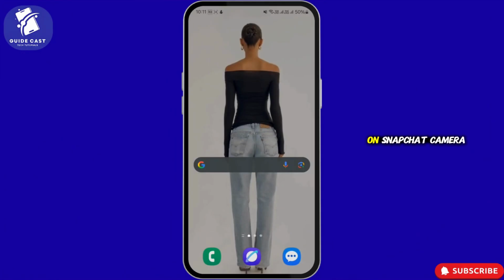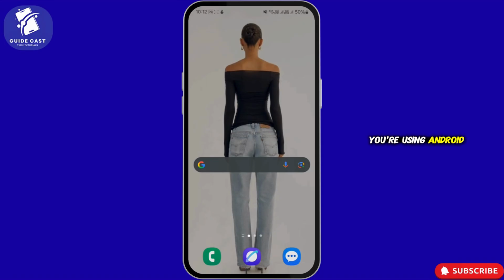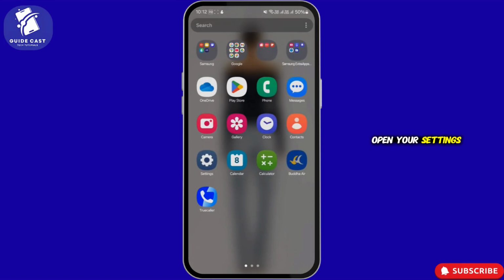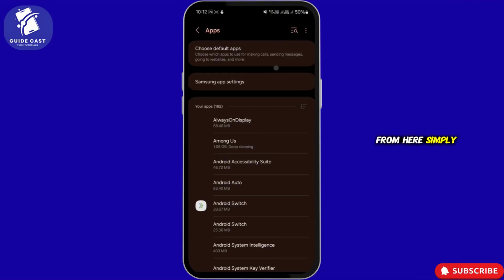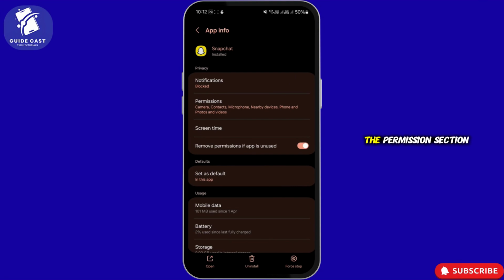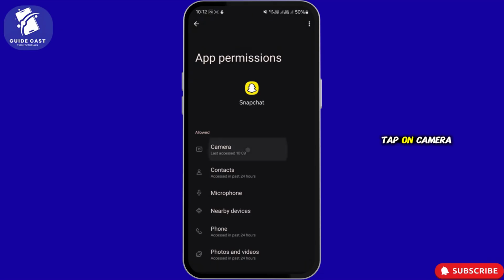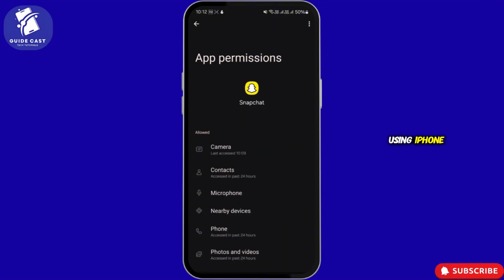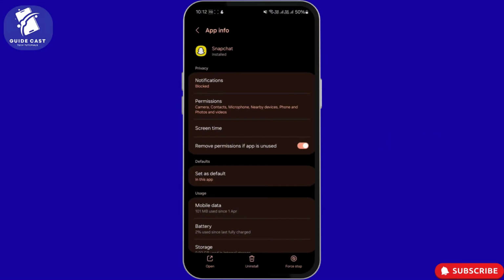How to Turn On Snapchat Camera Access (2025) – Fix Camera Not Working on iPhone & Android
00:00 – Intro
00:10 – How to Turn On Snapchat Camera Access

Can’t open your camera on Snapchat? Don’t worry — this 2025 tutorial will show you exactly how to turn on Snapchat camera access on both Android and iPhone so you can start snapping again fast!

 Step 1: Open your phone’s Settings.
 Step 2 (iPhone): Scroll to Snapchat → Camera → Toggle ON.

Bonus Tip: Always ensure Snapchat is updated to the latest version — outdated apps often lose camera permissions after updates.